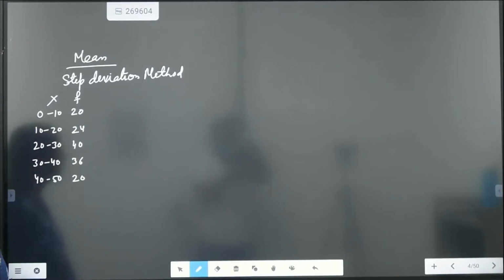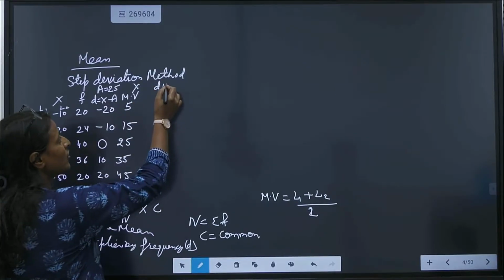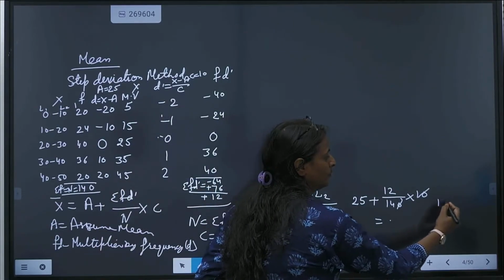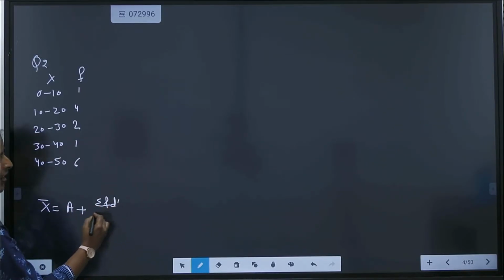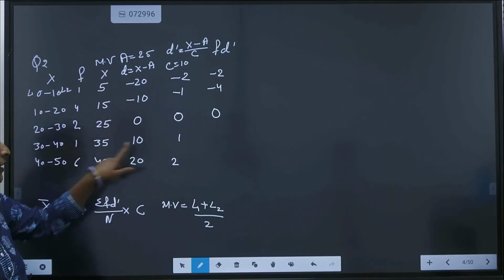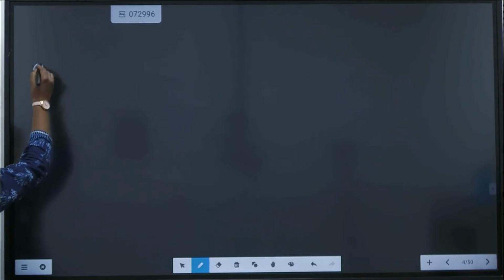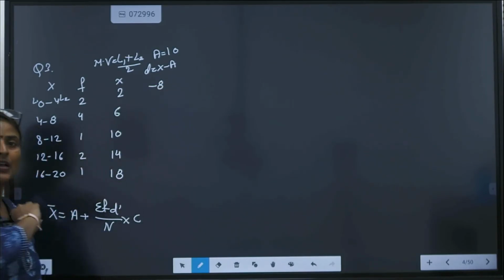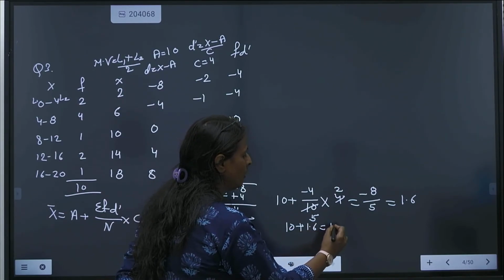Class 11 th Economics chapter -9 pt 1 21-06-2021